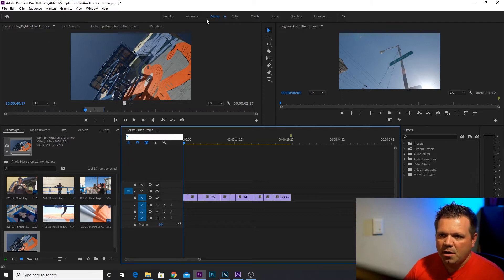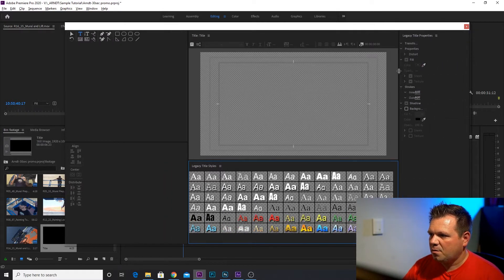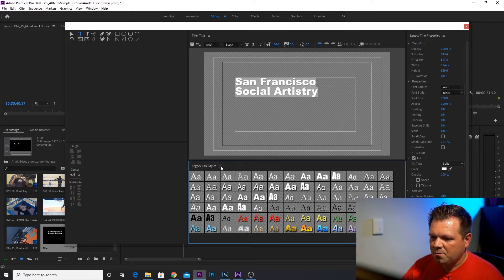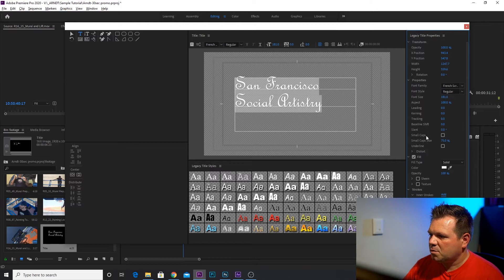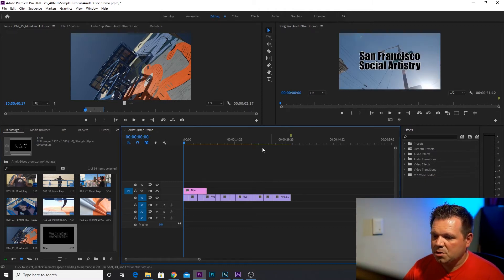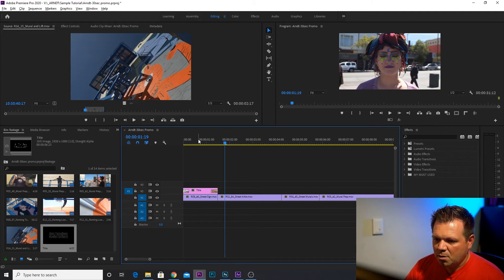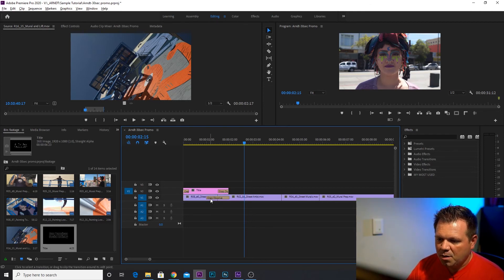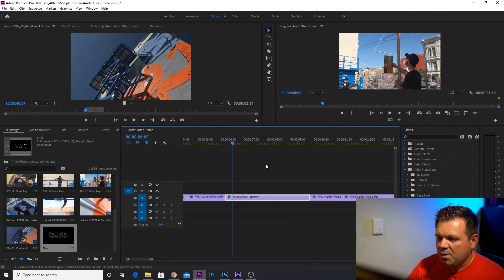Pr Legacy Title and Transitions